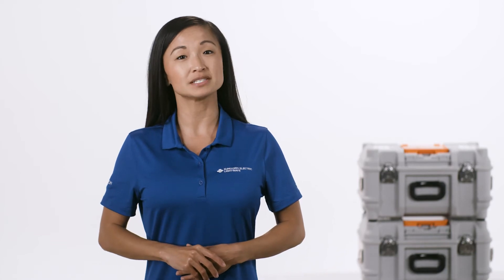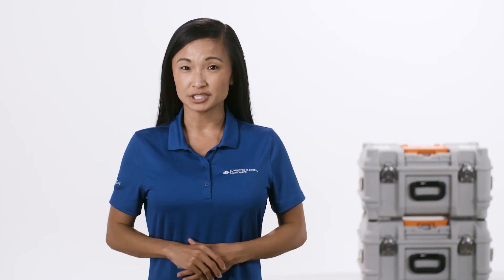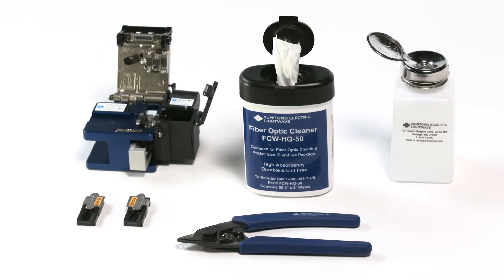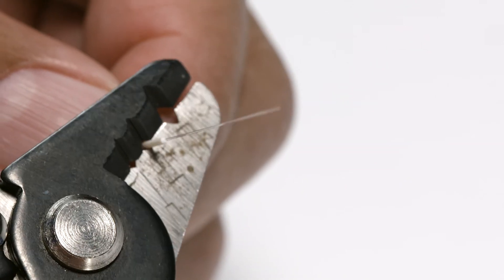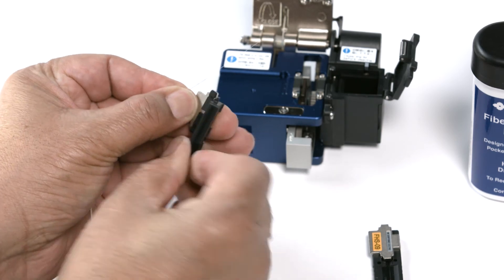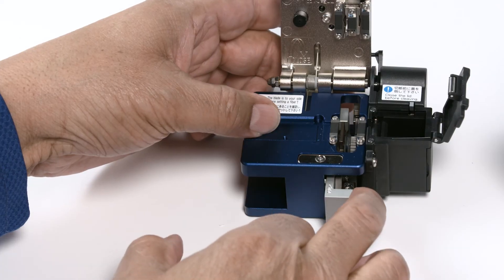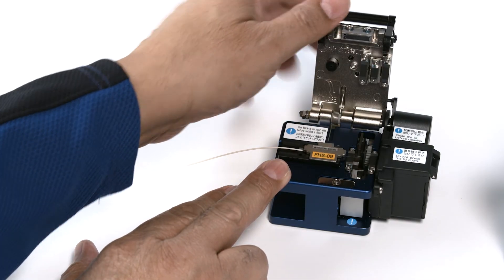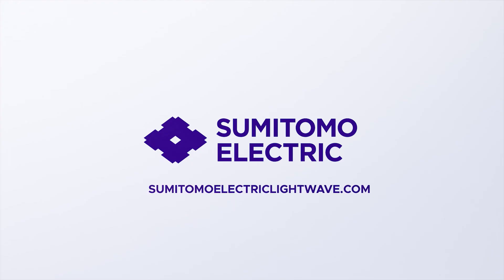Preparing Fiber for an Arc Test on Sumitomo Electric's Q502S Fusion Splicer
Part of Sumitomo Electric Lightwave's How -To video series. This guide provides a thorough introduction to Preparing fiber for an arc test on Sumitomo Electric's Q502S Fusion Splicer